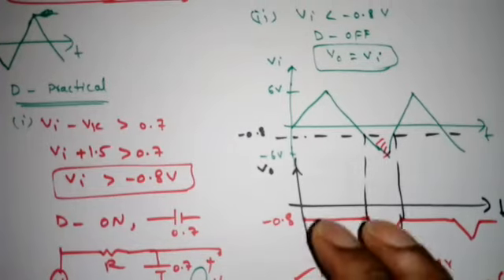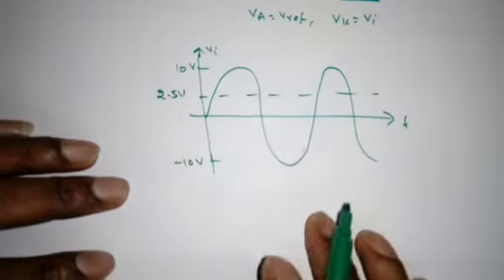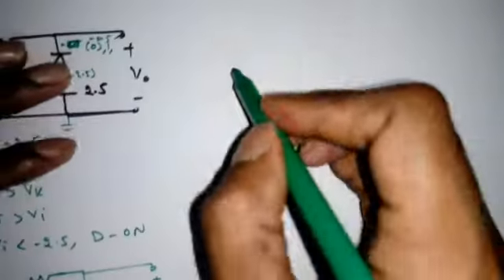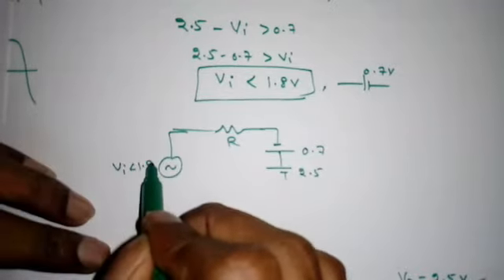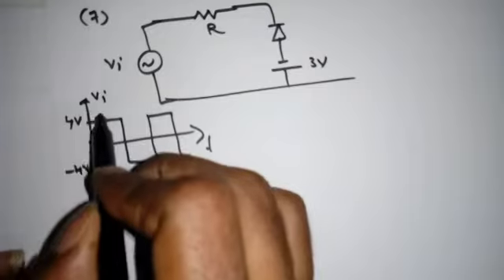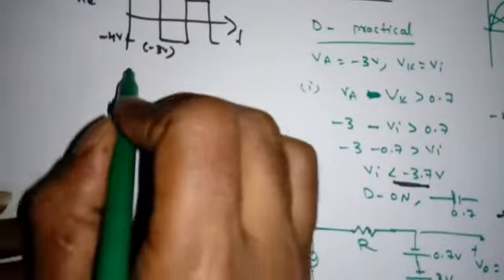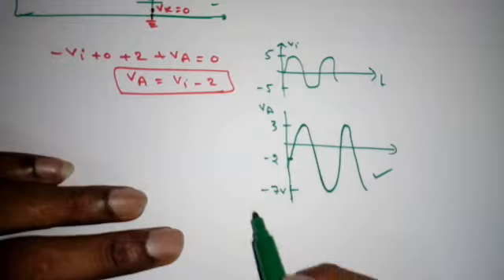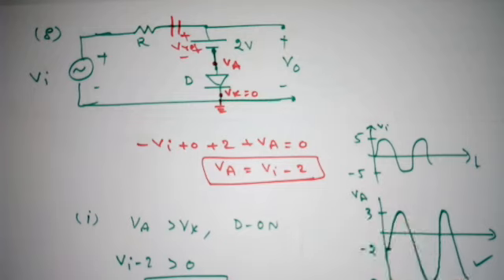Analog Circuits Lecture 12: Shunt (Parallel) Clippers- Part-2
In this lecture, i discussed about the shunt or parallel clippers.